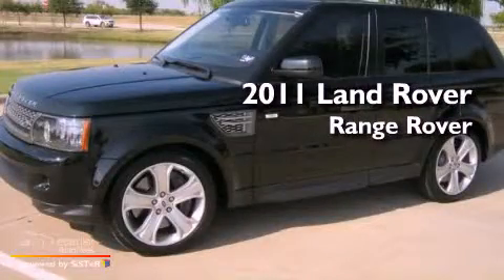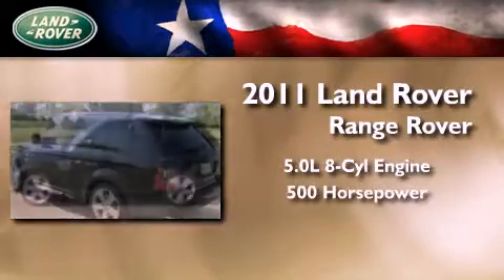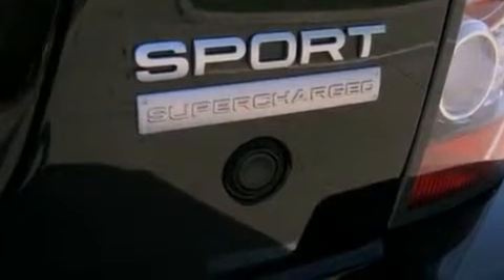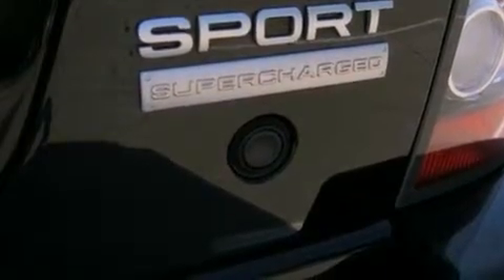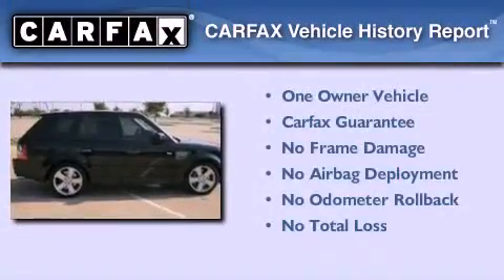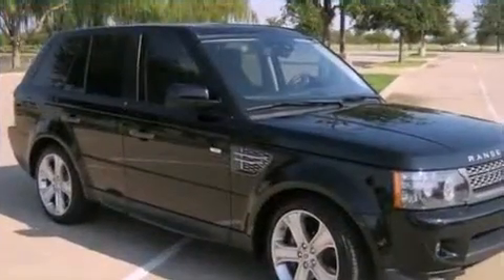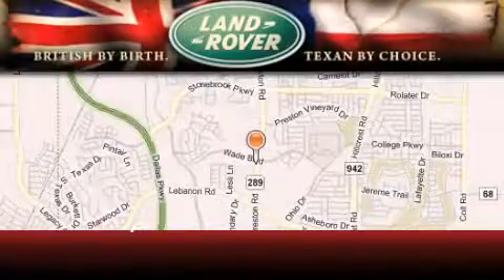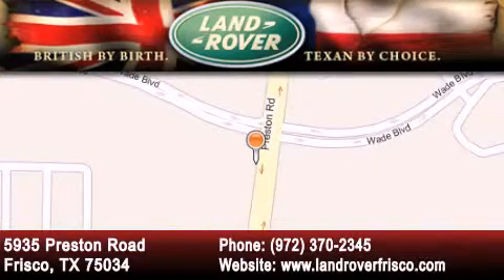2011 Land Rover Range Rover Dallas TX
Year : 2011

 Make : Land Rover

 Model : Range Rover

 Engine : 5.0L supercharged V8 engine

 Trans . : Automatic

 Exterior : Black

 Miles : 9,507

 Interior : Other

 5935 Preston Road

 Sales Guides

 Pre-Owned 2011 Land Rover Range Rover Frisco TX